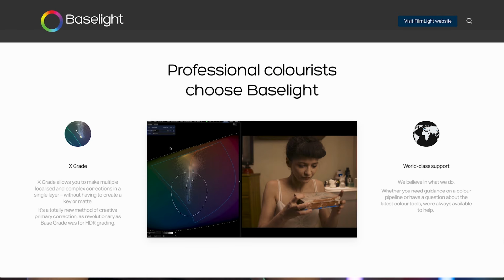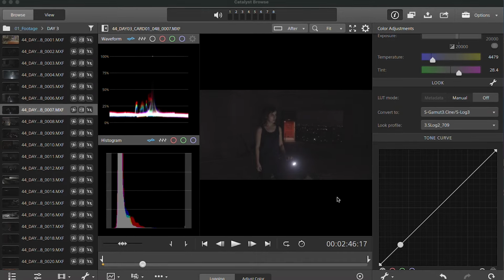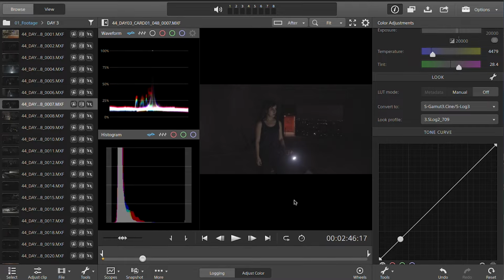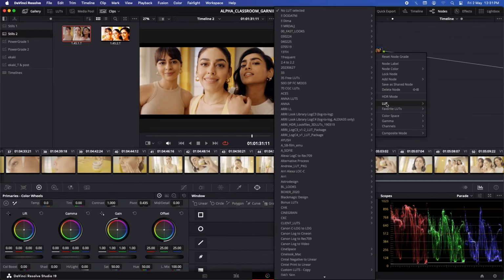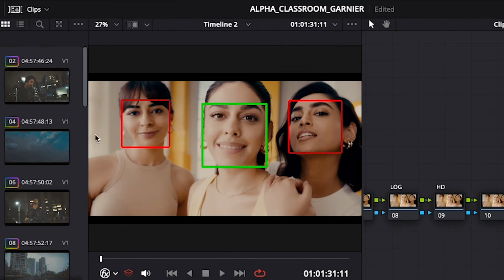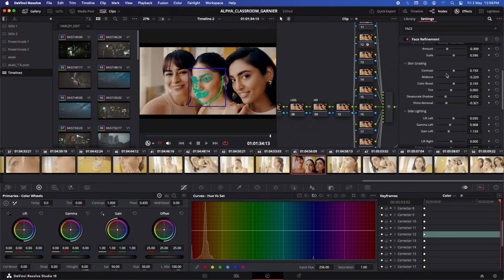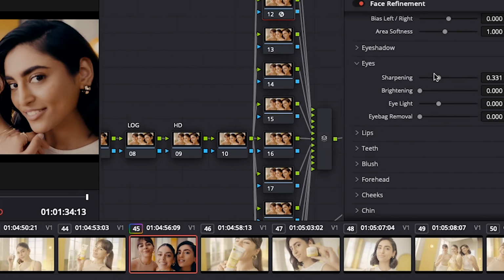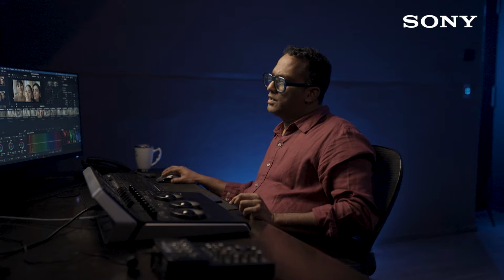Sneak Peek of Episode 3 – Tools for Colour Grading | Alpha Classroom​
Episode 3 of the new Alpha Classroom course on Colour Grading is
all about the tools of the trade! ​

Mentor @navinshetty breaks down the different software used by a
colourist, explaining their strengths, weaknesses and unique use
cases. He also takes you through a demo colour grading session with
a beauty commercial, making this a must-watch.​